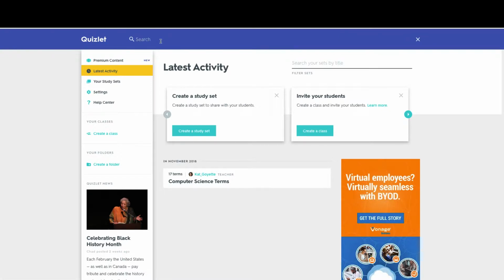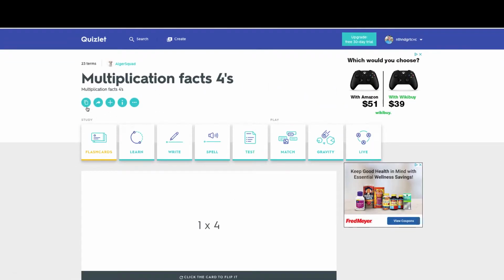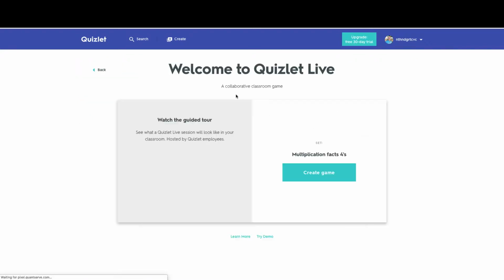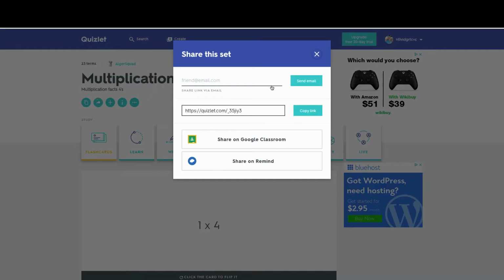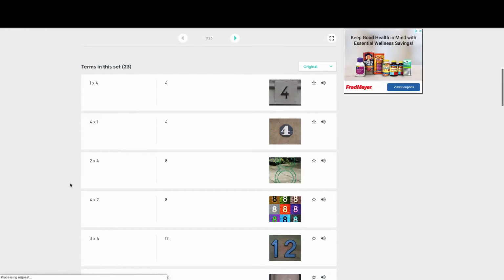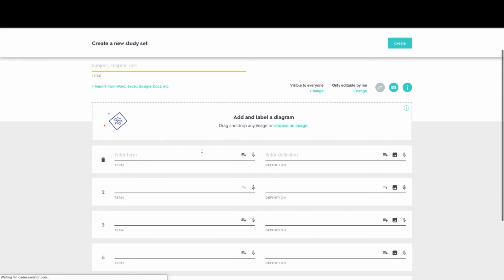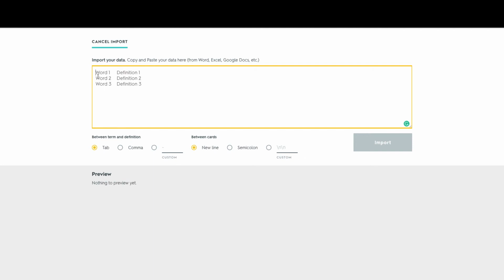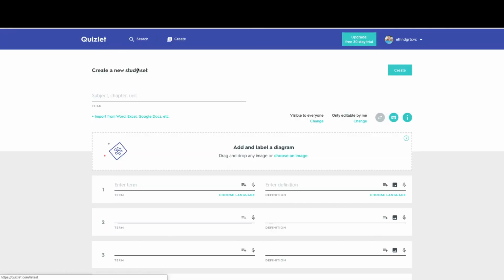Quizlet Overview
In this video, I share a tool called Quizlet and how you might use it in your classroom.